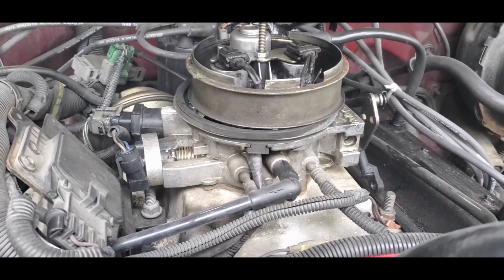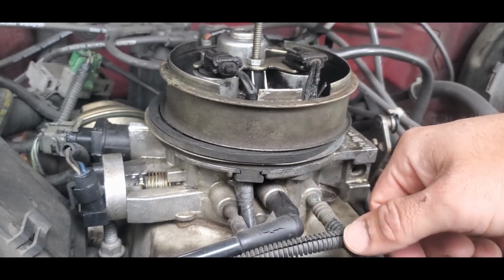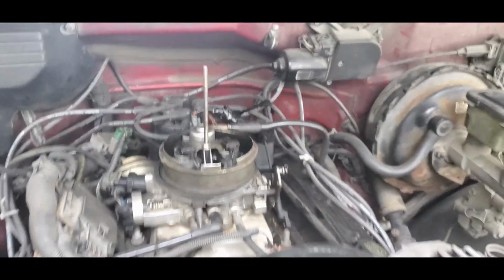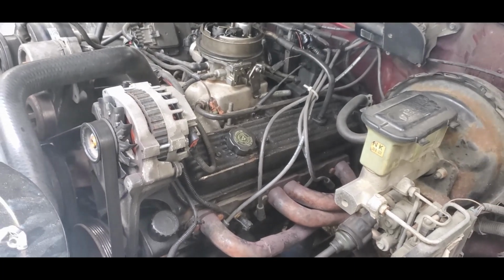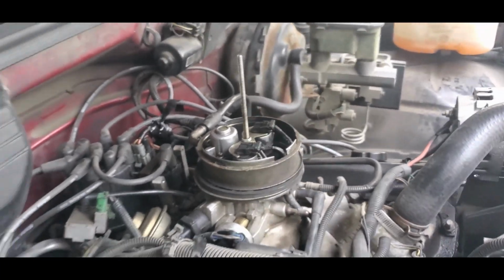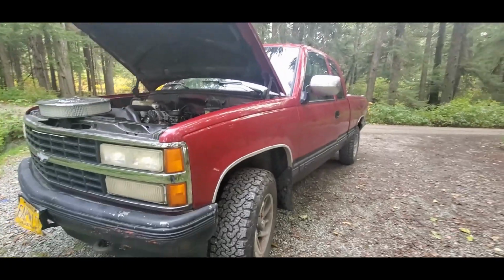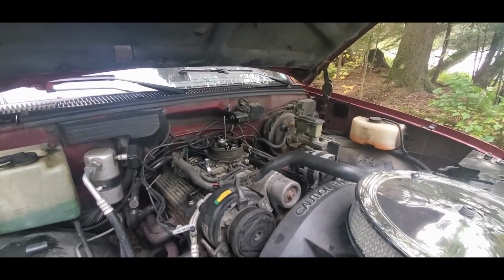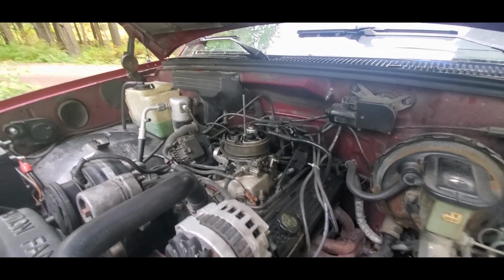8 Years Later: Is a Holley 670 TBI System on a Chevy 350 Worth It?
Wondering if the Holley 670cfm Throttle Body Injector (TBI) is the right choice for your Chevy 350? In this video, I’m sharing my 8-year experience with this popular upgrade! I’ll cover everything from performance improvements and fuel efficiency to maintenance tips and any challenges I've encountered over the years. Whether you're considering a TBI upgrade or just curious about long-term reliability, I’ll provide insights and real-world results to help you make an informed decision. Join me as we dive into the pros and cons of the Holley 670cfm TBI on the Chevy 350—don’t miss it!

Parts on this truck:
🔴Holley 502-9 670 CFM Replacement Throttle Body
🔴ACDelco 9618V Professional Spark Plug Wire Set
🔴ACDelco D447 GM Original Equipment Ignition Distributor Rotor
🔴ACDelco D303A GM Original Equipment Ignition Distributor Cap
🔴JET 29208S Stage 2 Computer Chip/Module
🔴Edelbrock 1208 Pro-Flo Round Air Cleaner
🔴Edelbrock 3704 INTAKE MANIFOLD
🔴ACCEL Spark Plugs 576s

0:00 TBI overview
1:03 Fixing over-fueling
2:21 Performance and upgrades
4:27 Startup demonstration
5:39 Final thoughts and tips